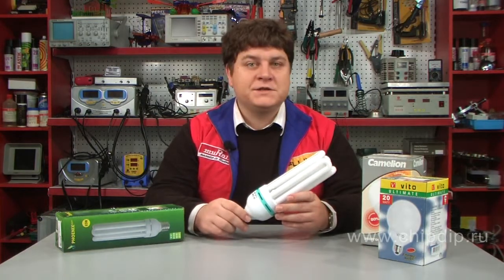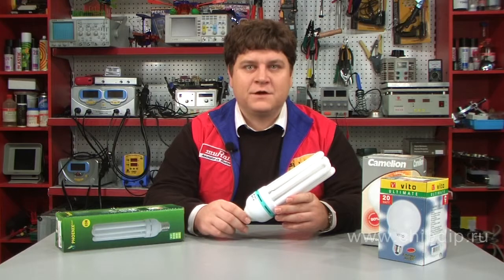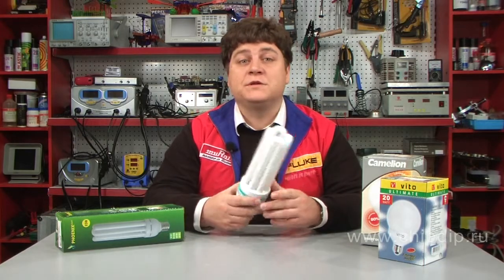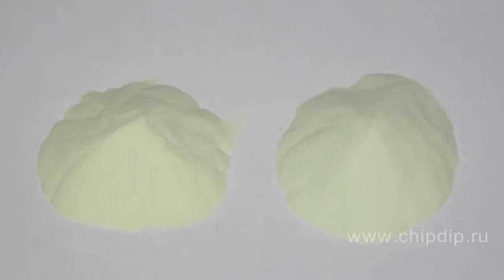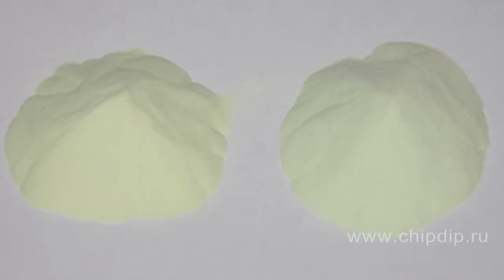Fluorescent lamps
Fluorescent lamps                  Fluorescent lamps are a type of gas-discharge light sources whose principle of operation is based on the ability of some substances (luminophors) to glow under UV impact of the electric discharge in gas (usually in argon on in mercury vapour).         Fluorescent lamps range from 8 to 150 W and are categorised by lighting colour tones depending on the luminophor composition: DL for daylight, WL for white light, CWL for cold white light and WWL for warm white light.         Numbers after the lamp's alphabetic code denote its power level. For instance, CWL-20 is the designation of a fluorescent cold white light 20-watt lamp.         Compared to incandescent bulbs, fluorescent lamps are more cost-effective due to their 7-8x better luminous efficiency, longer service life (up to several thousands of hours), and provide softer diffused light that is less blinding and reduces eye fatigue.         Fluorescent lamps' light is similar to daylight and enables colour distinction to the same extent as natural lighting does.         Shortcomings of fluorescent lamps include their relative bulkiness, the need in a special start-regulating device, presence of stroboscopic effect and sensitivity to ambient temperature. For example, such lamps may fail to light up at ambient temperature below +10 °С.         If switched on without protective capacitors, fluorescent lamps are also a source of interference noise for radios and TV sets. Despite these drawbacks, however, fluorescent lamps are the most advanced light sources. In everyday life, mainly lamps with power levels from 13 to 65 W are becoming increasingly wide-spread in wall and table lamps and chandeliers.